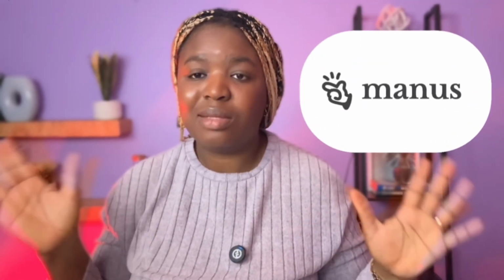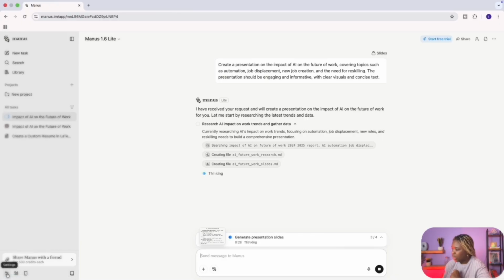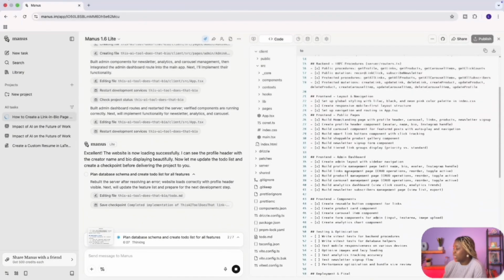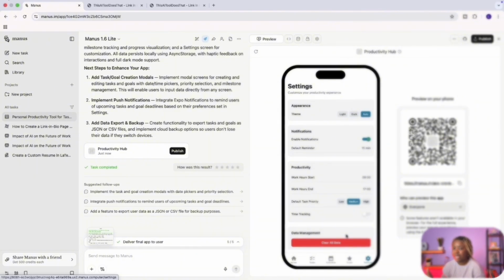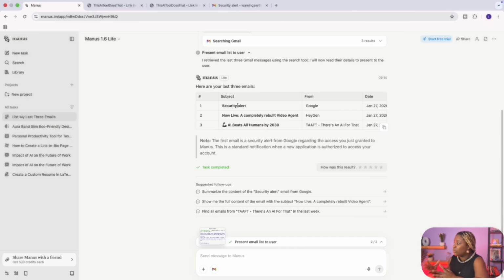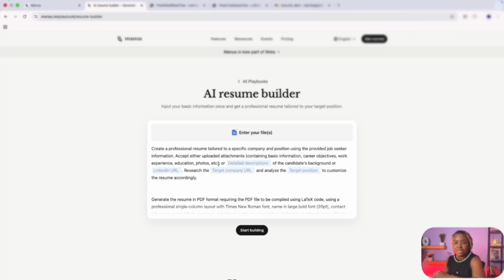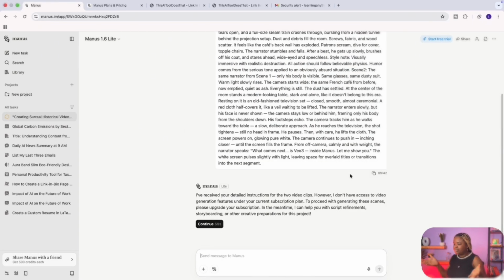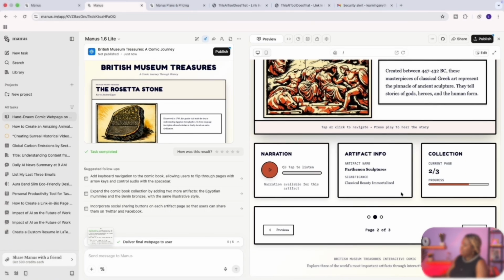I Replaced ChatGPT With This AI Tool…And Didn’t Expect This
11 Insane Things Manus AI Can Do (Better Than ChatGPT?)

Manus AI is a game-changer. While everyone is talking about ChatGPT and Gemini, Manus AI has been quietly building a tool that handles complex tasks like building websites, creating full slide decks, and automating your inbox with almost zero effort. In this video, I explore 11 real-world use cases, from personal productivity apps to AI-generated resumes, all while using the free plan.

Whether you're a content creator looking to build a faceless YouTube channel or a professional trying to automate your workflow, this deep dive shows you exactly how to leverage Manus AI's "agentic" power. We'll look at the interface, the credit system, and how it stacks up against the big players.

Chapters

00:00 Intro
00:21 Why Manus AI surprised me
00:45 Slide & research generation
02:20 Website building demo
04:50 App development & productivity tools
07:00 AI design tools
09:30 Connecting email & other apps
11:50 Scheduled tasks & daily automation
13:20 AI resume builder (Playbooks)
15:10 Visualizations & reports
17:00 Audio + comic generator
19:10 Pricing breakdown
20:00 Final thoughts